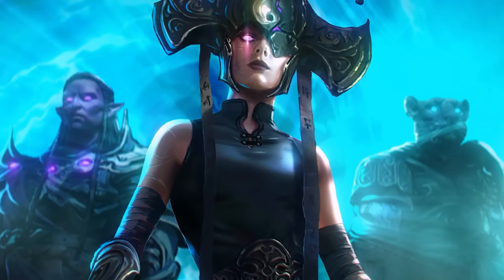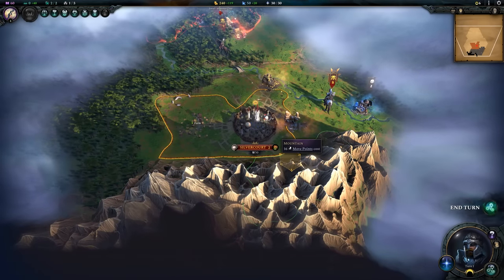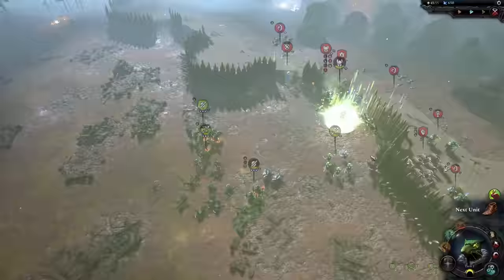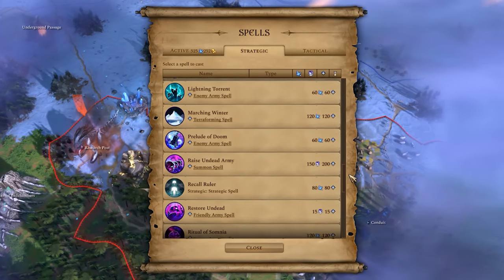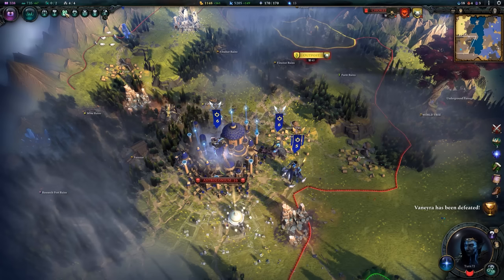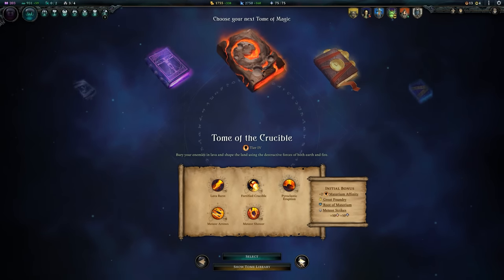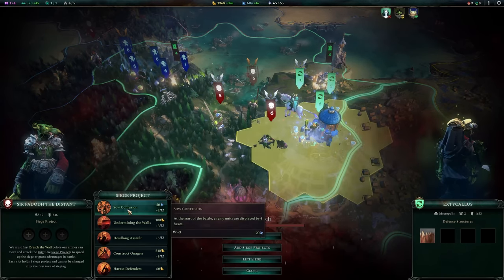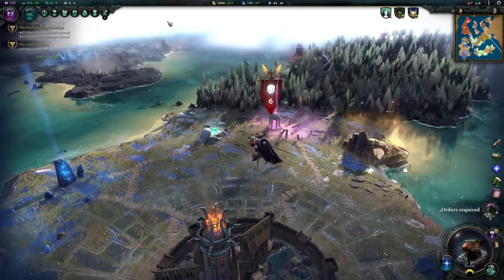Age of Wonders 4 - 10 Essential Tips for Beginners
Age of Wonders 4 is a beautiful, challenging, and complicated game. In this video, I'd like to offer 10 tips for new players to improve their odds of success in their first playthroughs. This is not a tutorial - for those, I'd recommend checking the Age of Wonders 4 official playlists - but a supplemental list of recommendations that will help provide some early direction and strategy, and also highlight important mechanics that are easy to overlook.

If you're looking for the Age of Wonders 4 tutorials that I and two other YouTubers created, check this link!